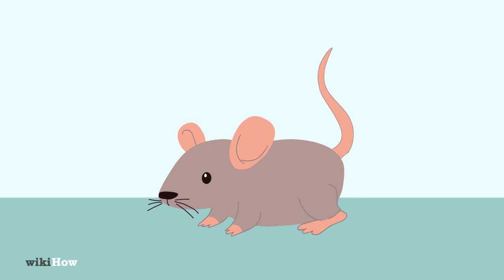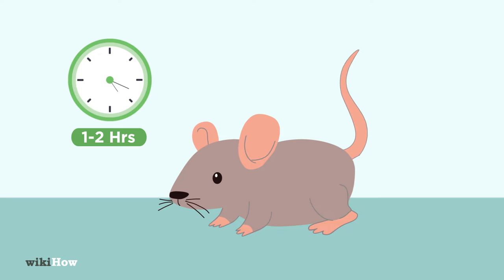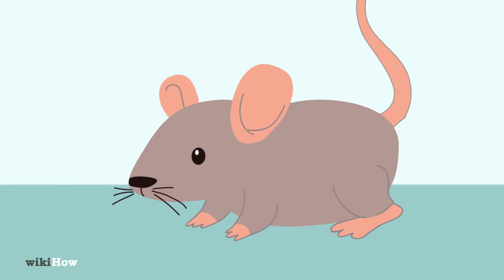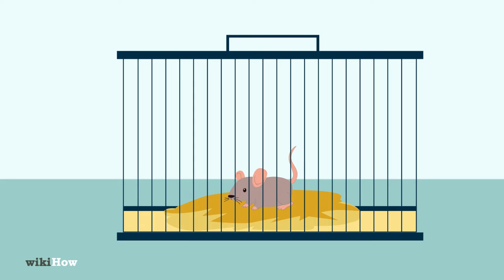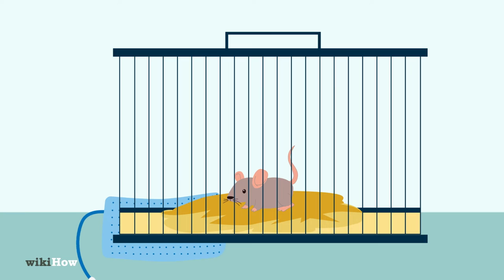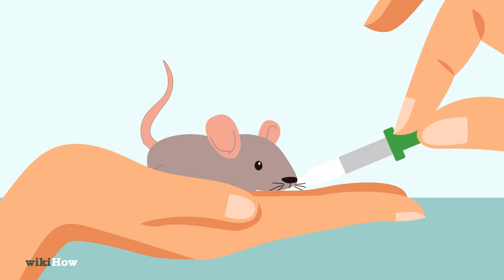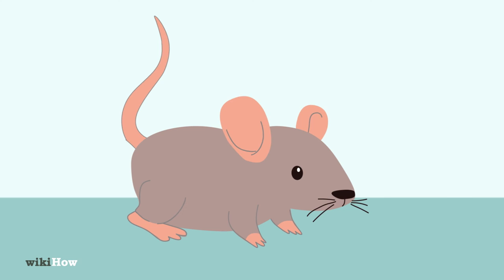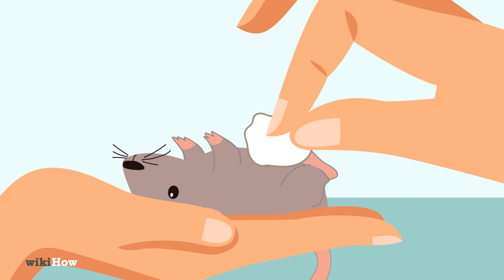How to Care for a Baby Wild Mouse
Learn how to care for a baby wild mouse with this guide from wikiHow